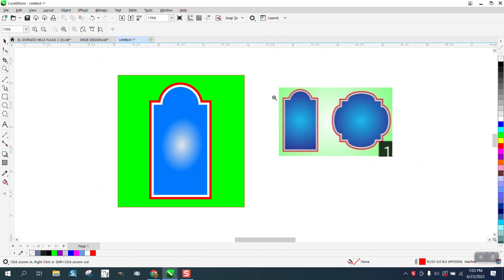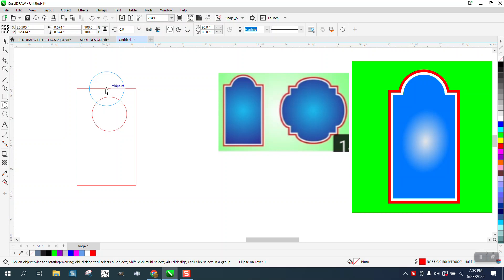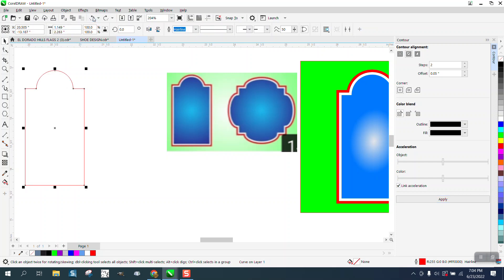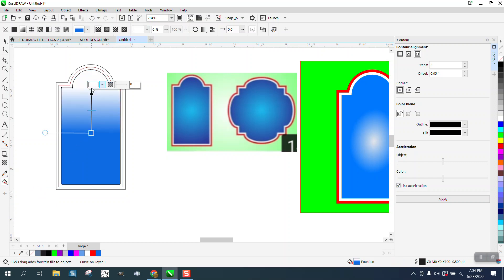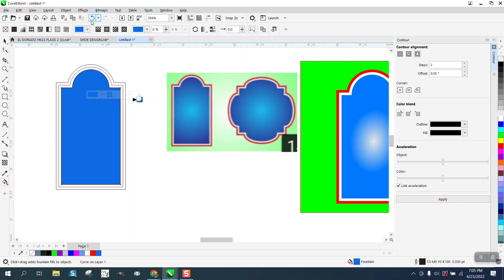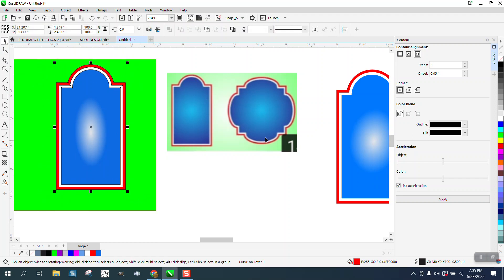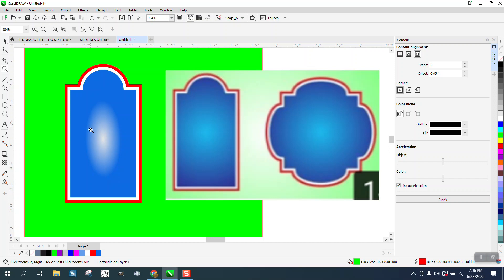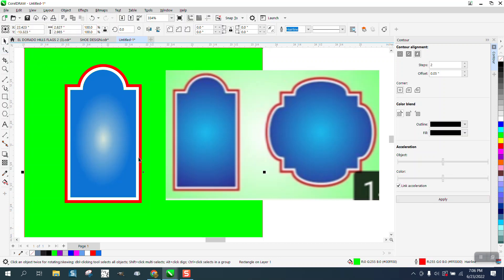Corel Draw Tips & Tricks Draw this with the Contour and Interactive fill tool